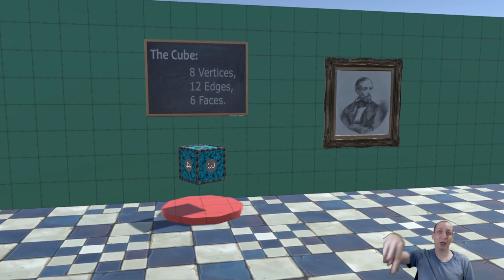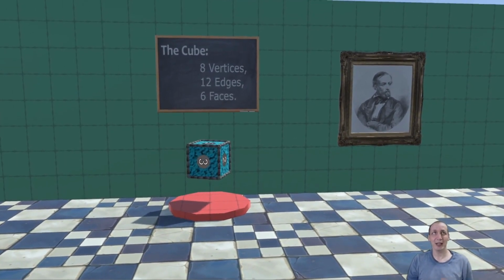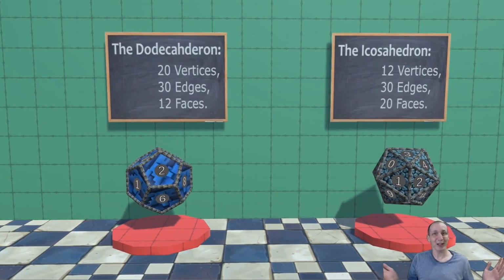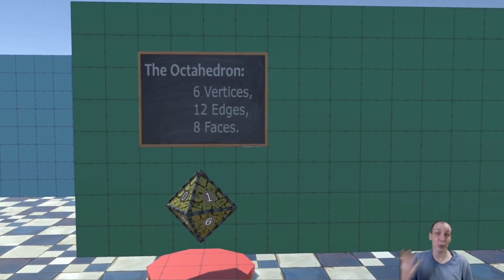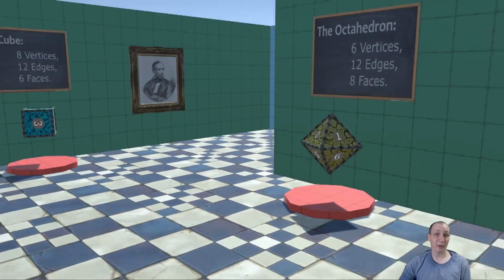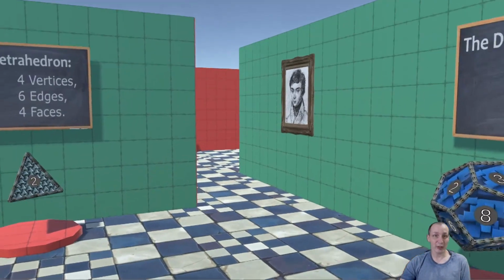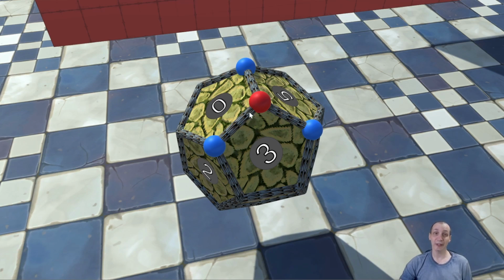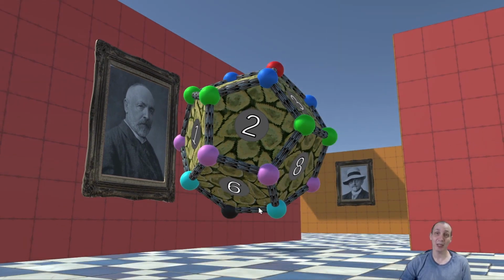Math Devlog: Groups of Dice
The cube is the simplest type of a die - it has only 6 faces, and relatively easy to program into a game. However, there are more types of dice with 4, 8, 12 and 20 face, which are much more complicated to parametrize. Fortunately, math is here to help, and in this video we will see an interesting way to use some symmetries in order to create these different dice.

Chapters:
00:00 The game idea
01:56 The different type of dice
05:53 The symmetries of dice
10:22 Dice and their duals